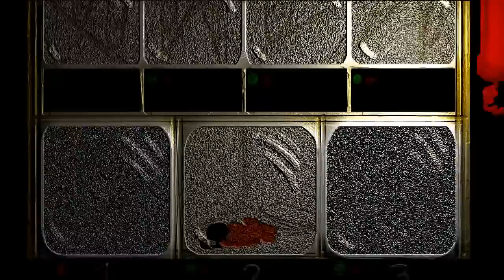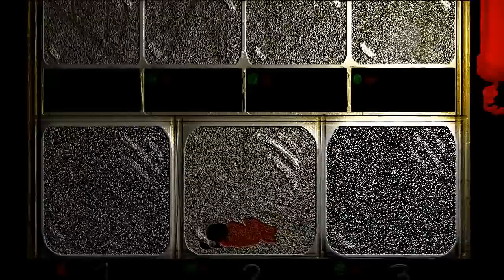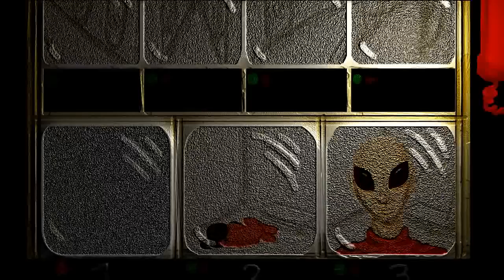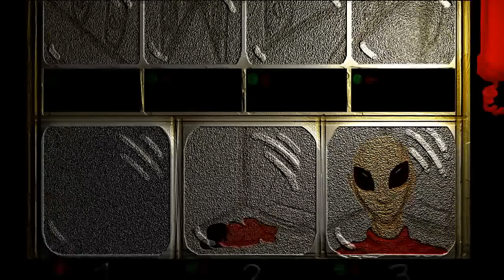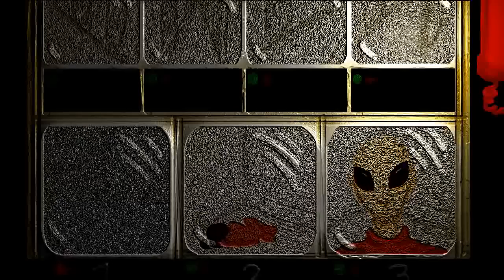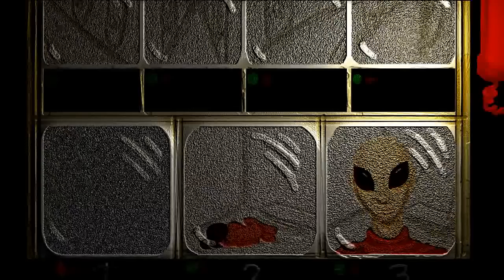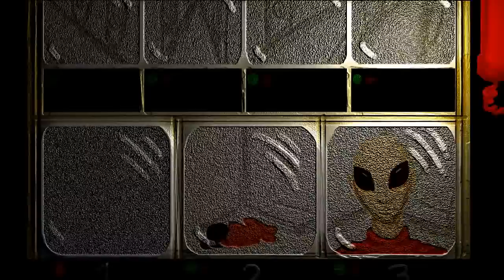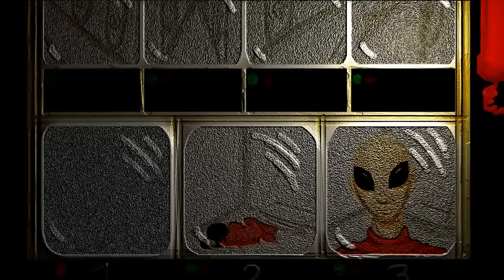"The Harbinger Experiment" By Zyon J (Edited by: Barnabas Deimos)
Proudly Partnered with N4GTV Please guys click the link and check them out!

Hello my creepy watchers Id like to spin my eye across another story so sit down turn the lights off and prepare to be scared. Not to mention I have an artist who does anything drawn for me check her out here the one and only amazing Recurrent